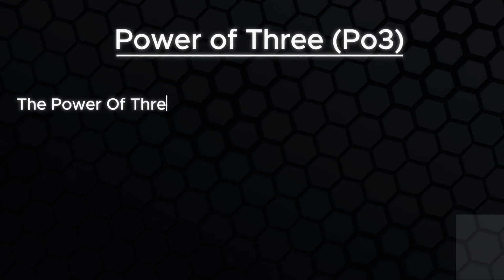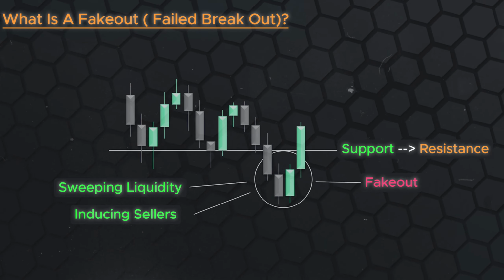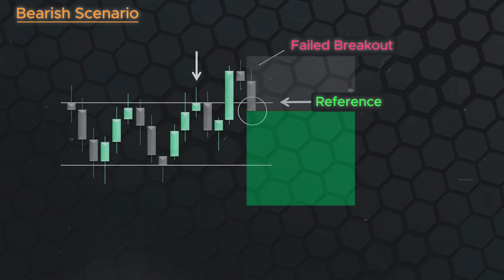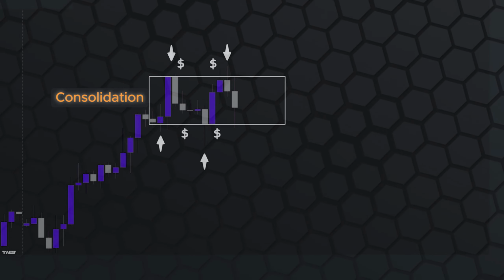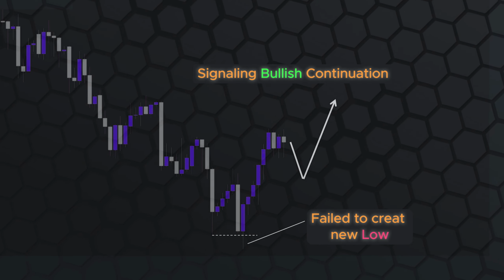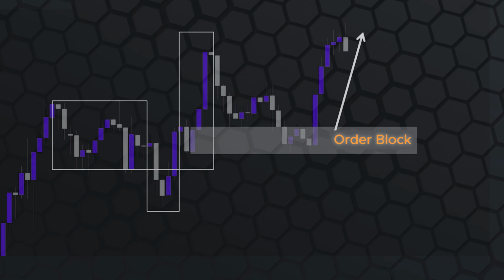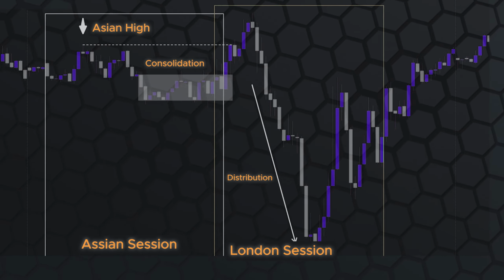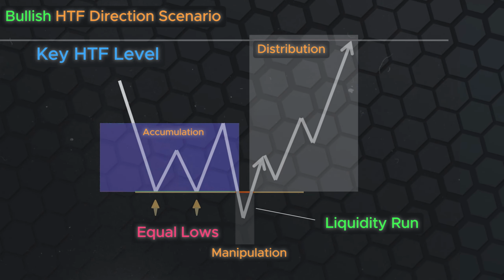SMC Secrets Reveal with Power of Three